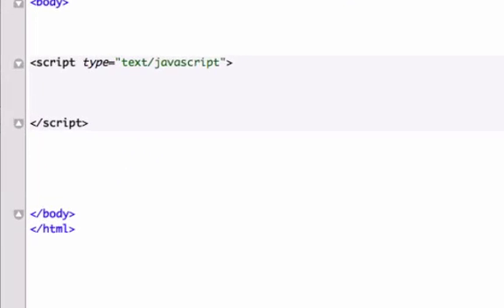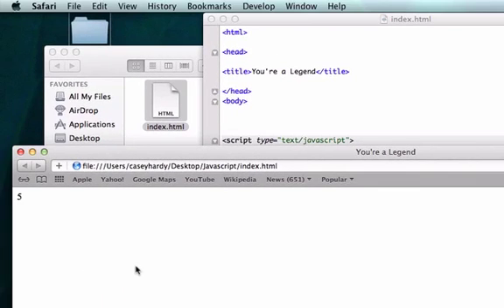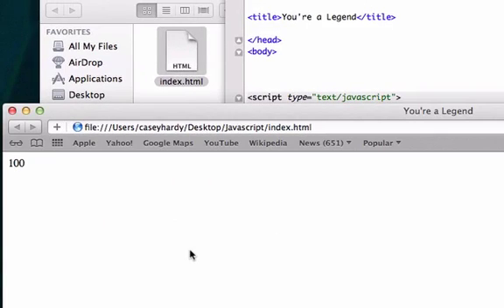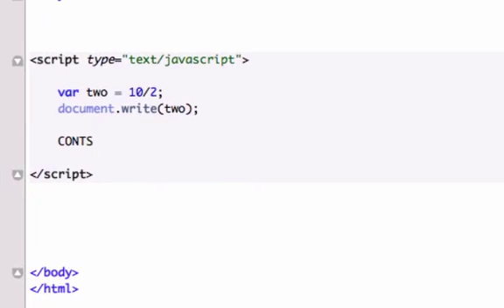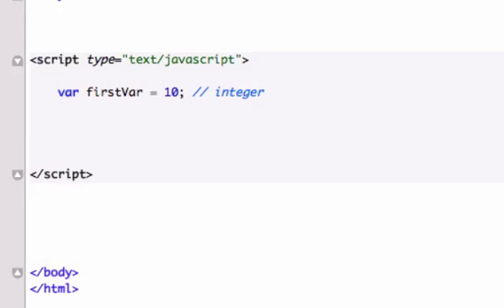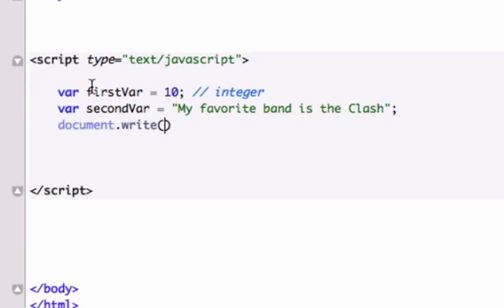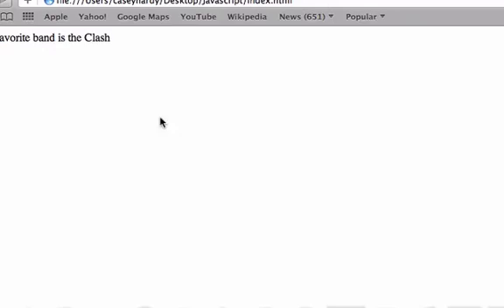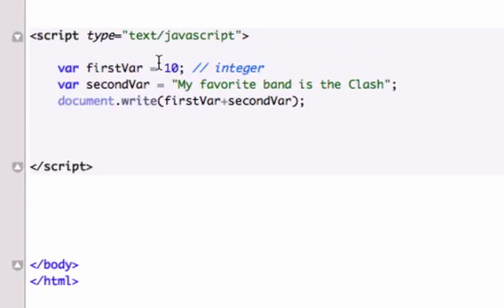Javascript for beginners 7 - Combining Variables